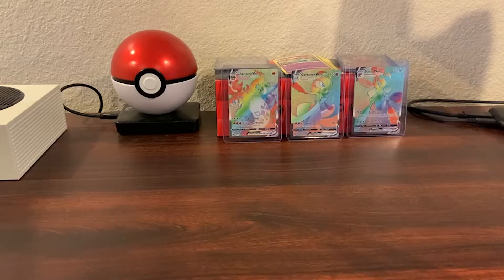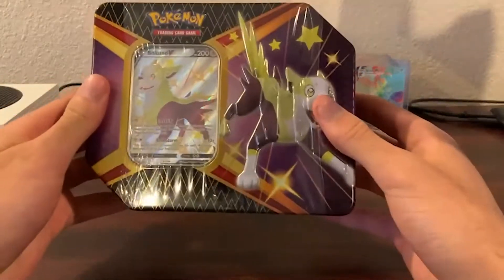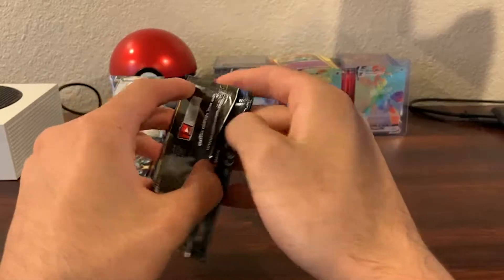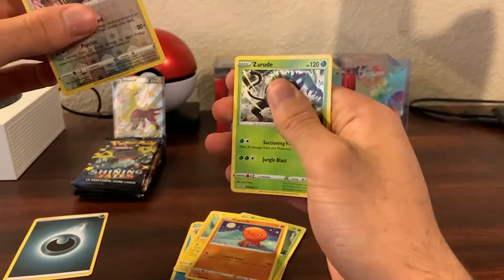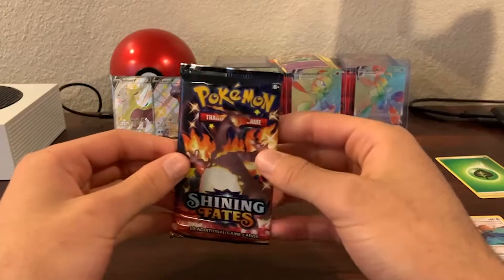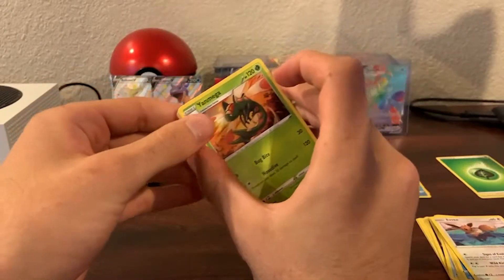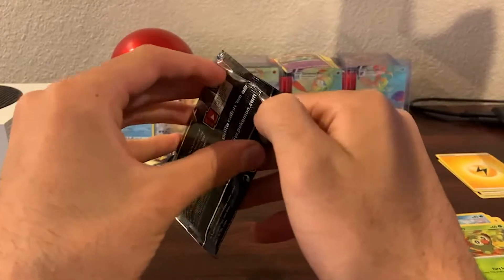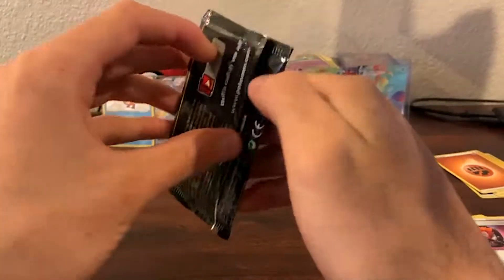Insanely Lucky | New Shining Fates Tin opening - Pt. 1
So excited to finally open the band new tins from the new Shining Fates set!

Outro:
Pokemon Go remix-